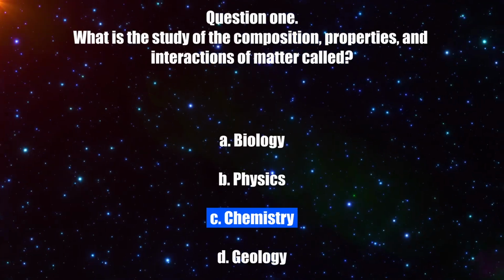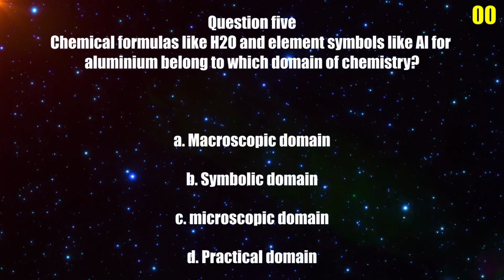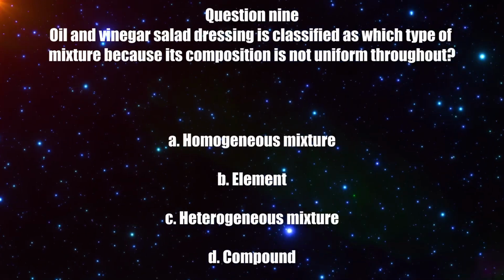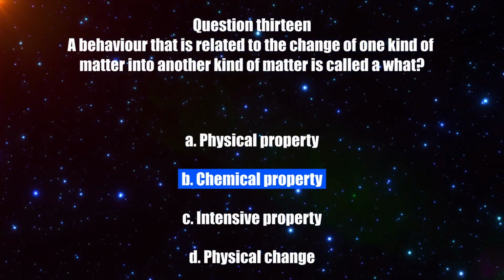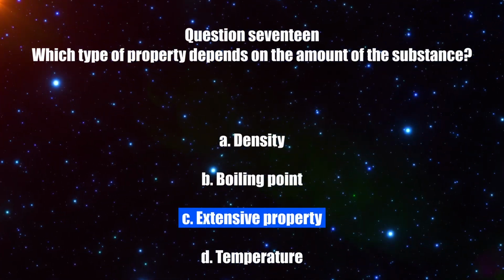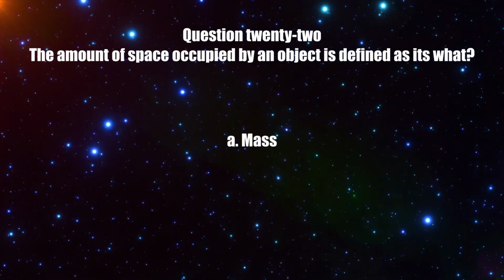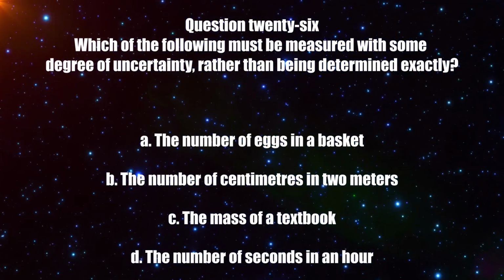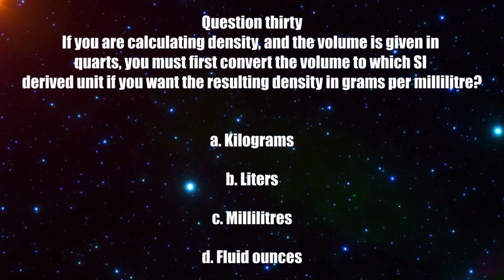General Chemistry Quiz | 30 Questions on Matter, Measurement, and Properties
Test your general chemistry knowledge! This 30-question multiple-choice quiz covers the fundamentals of chemistry, including the properties of matter, SI units, measurement, density, and classifying elements, compounds, and mixtures. How many can you answer correctly?